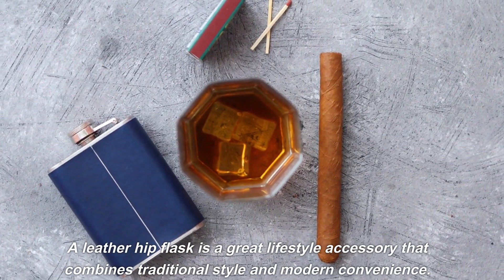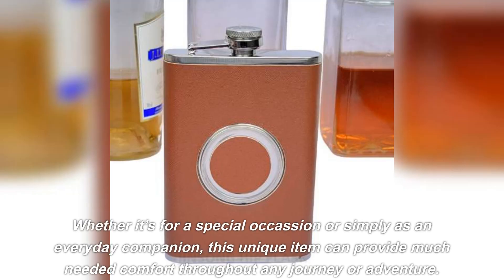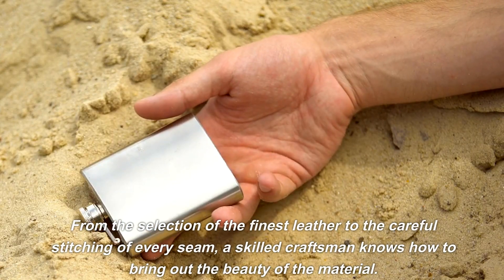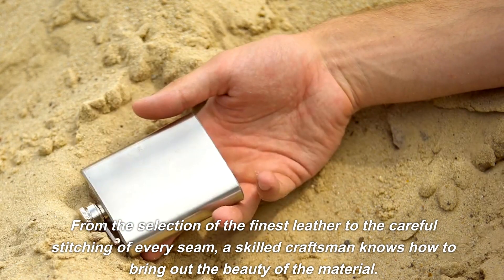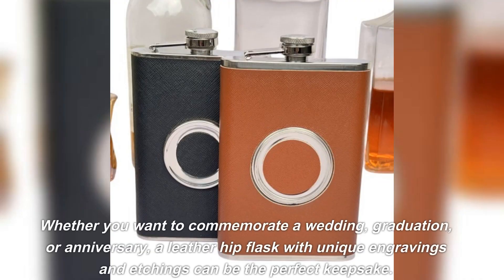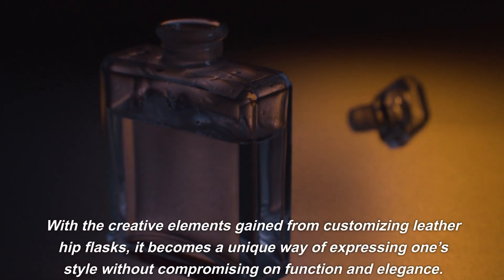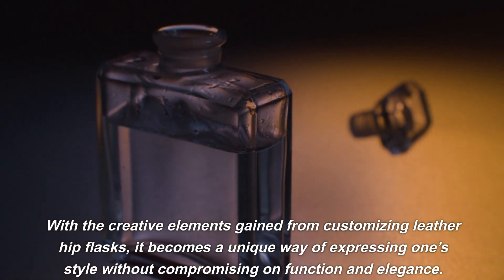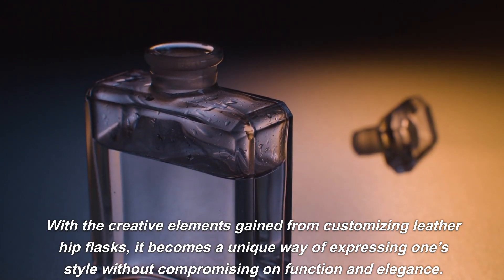The Timeless Appeal of Leather Hip Flasks: A Blend of Tradition and Style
This video is mainly to show our products to you. Include#metalflask silverhipflask pocketflask metalflask custommadeflask and so on.

Do you ever feel the urge to take your memories with you wherever you go? The answer may lie in an item that has been around for centuries! A leather hip flask is a great lifestyle accessory that combines traditional style and modern convenience. Whether it’s for a special occassion or simply as an everyday companion, this unique item can provide much needed comfort throughout any journey or adventure. From being passed down generation by generation to symbolizing a timeless fashion statement, discover how hip flasks have stood the test of time and why they continue to be such popular pieces today.